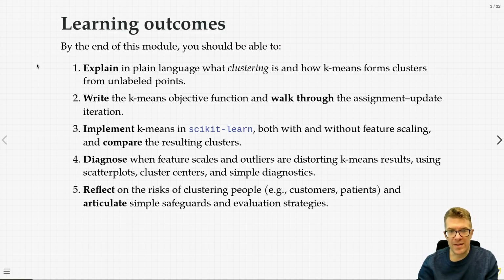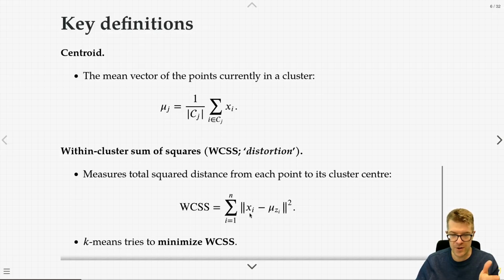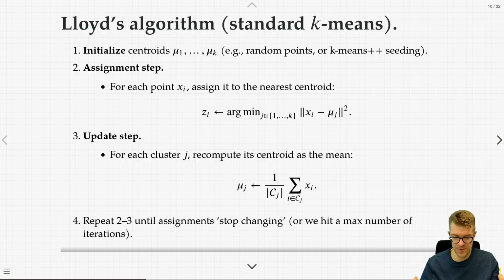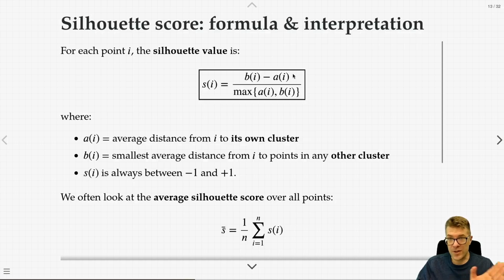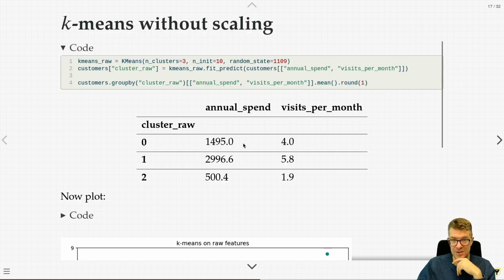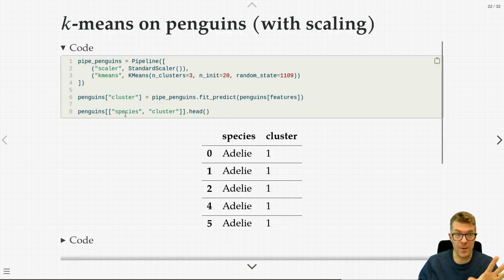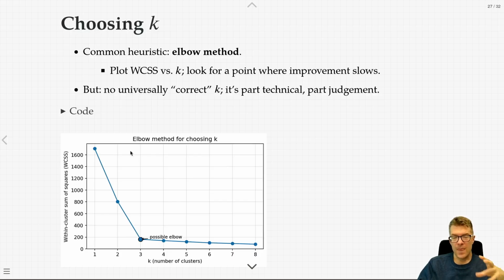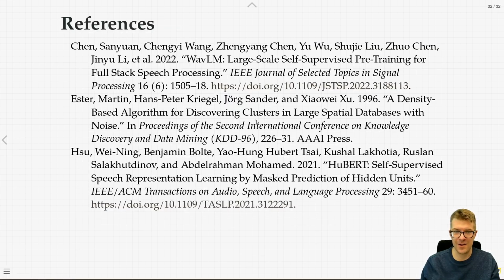CSCI 1109 - M50 - Clustering with k-Means; scaling effects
In this module, we meet our first clustering workhorse: k-means. Instead of predicting labels, we now ask a different question: if we just look at the shape of the data, what natural groups are there? You'll see how k-means treats each row as a point in feature space, pulls those points into little ``clouds'' around centroids, and why this only makes sense when your features are numeric and sensibly scaled. Using small, concrete examples (like customer behaviour and penguin measurements), we'll watch how standardization can completely change the clusters you get, and use simple diagnostics and silhouette scores to separate meaningful structure from wishful thinking.

- Describe in plain language what clustering with k-means is trying to do, and how it differs from supervised prediction.
- Visualize tabular data as points in 2D feature space and connect ``little clouds around centroids'' to the idea of minimizing within-cluster squared distances.
- Explain why k-means assumes numeric, roughly spherical clusters and why feature scaling (e.g., standardization) can drastically change what counts as close.
- Run k-means in scikit-learn with and without scaling, and interpret changes in cluster assignments, centroids, and basic summary plots.
- Use simple internal metrics and visuals (elbow curves, silhouette scores, cluster profiles) to choose a reasonable number of clusters and to judge whether the patterns are likely to be useful in a real decision context.